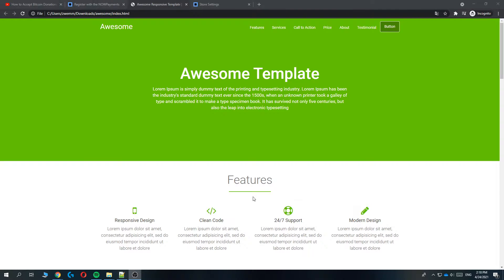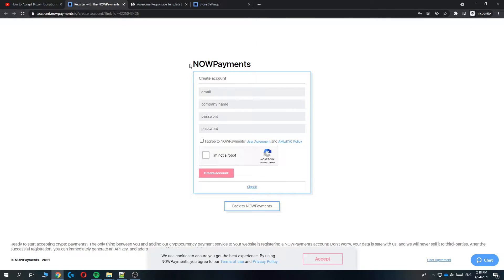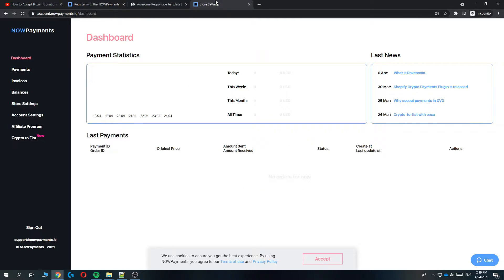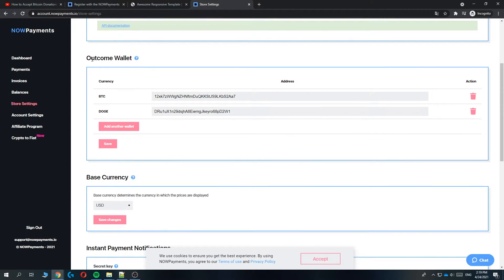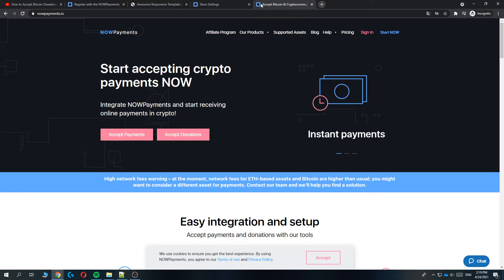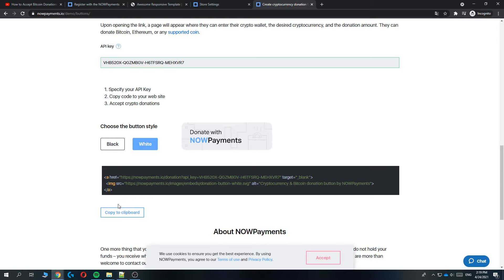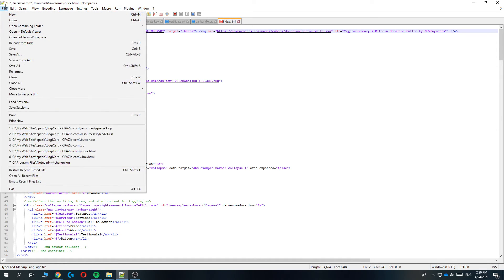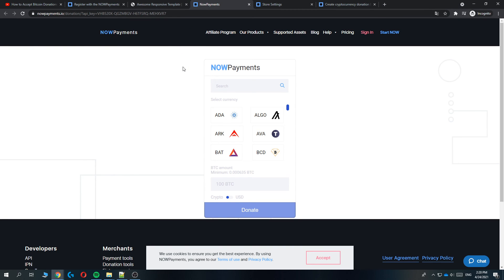How to Setup NOWPayments Crypto Donation Button on Your Website (2025)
In this video I'll show you how to setup crypto donation button with nowpayments. The method is very simple and clearly described in the video. Follow all of the steps in the video, and setup donation button for crypto on website

That's how you can accept cryptocurrency on website 2025